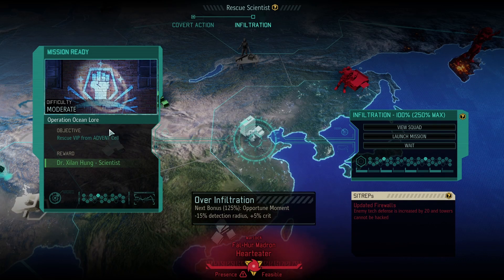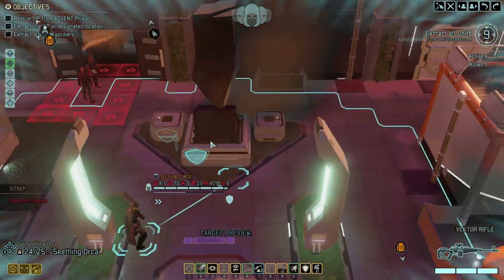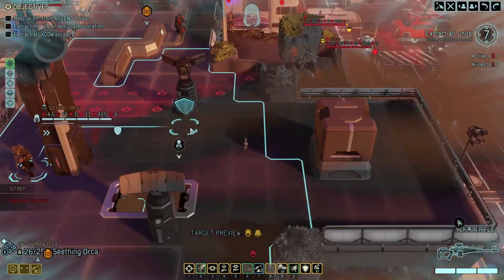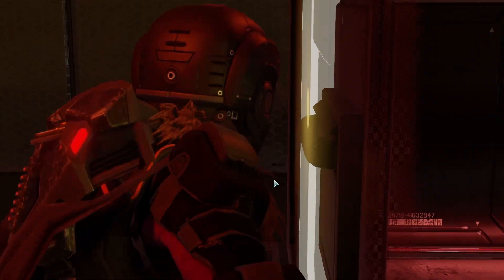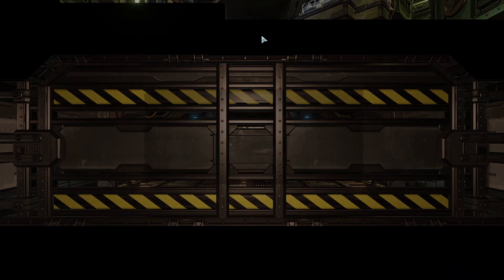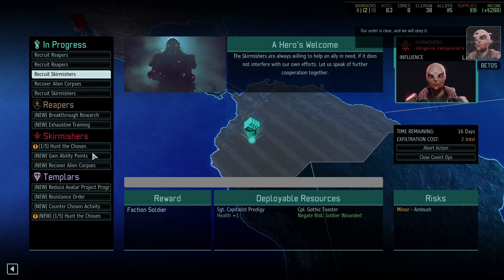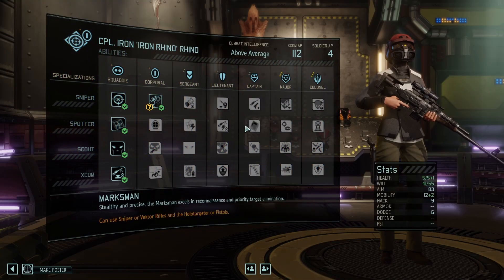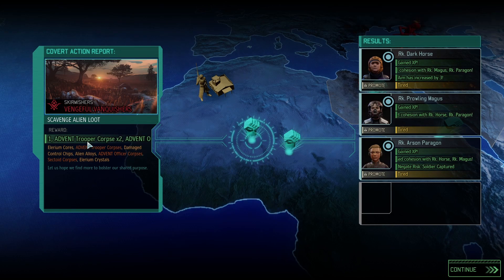No Shortage of Ambush Missions Today : XCOM 2 WOTC 2023, Heavily Modded, Part 13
This is a heavily modded campaign built around Proficiency Class Pack and Covert Infiltration. I also have countless enemy mods, and my own Rain Rebalance forcing them to play nice with each other and enabling 8-man squads.  With nearly 400 mods, almost every part of the game has been modified or overhauled in some way. We have 8 new classes replacing the old ones, a completely different strategy layer with an infiltration mechanic, and a much more diverse and intelligent array of enemies.

00:00 - Tactical Layer
19:09- Strategy Layer